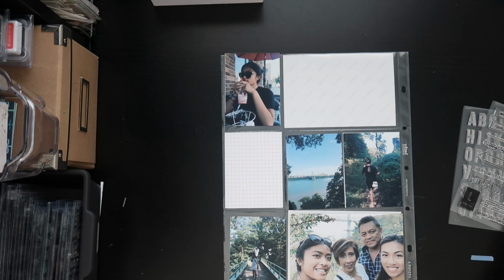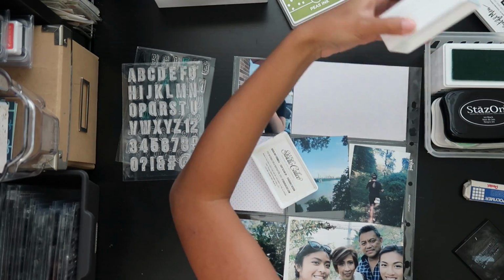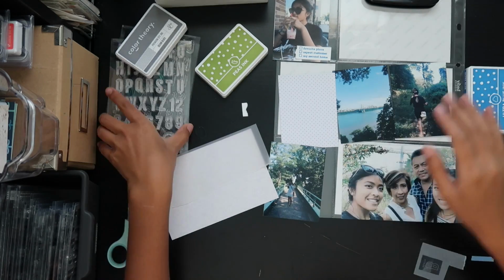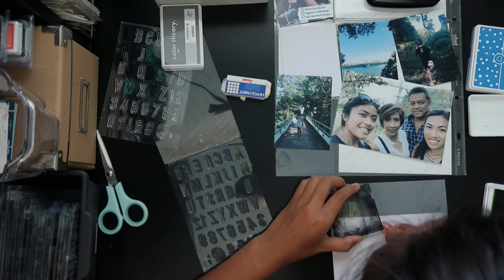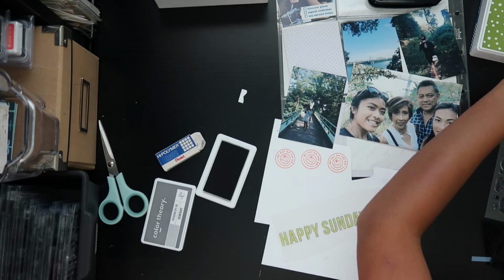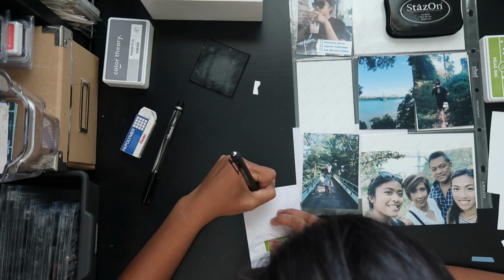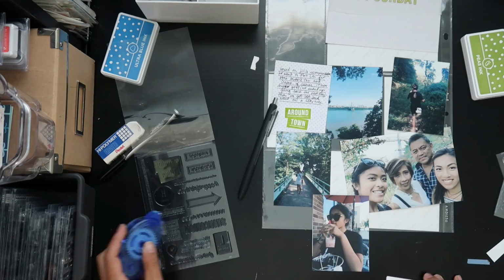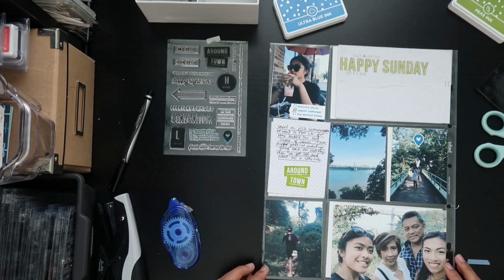Project Life Process: Kelly Purkey September Release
| Products Used/Mentioned |

| Links |

The majority of the supplies and products used have been purchased on my own. Occasionally, I am fortunate to receive product for design team work/gifts. However, all opinions are my own.